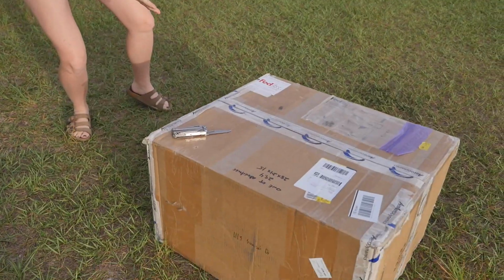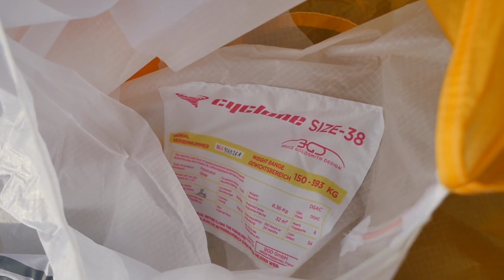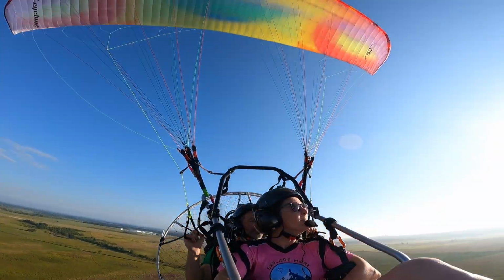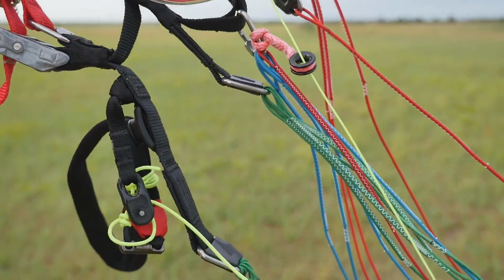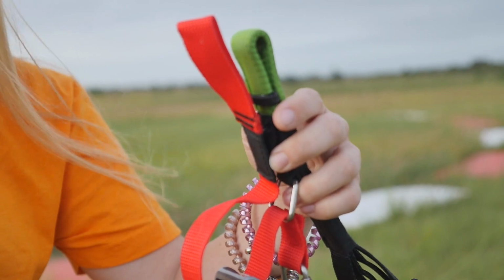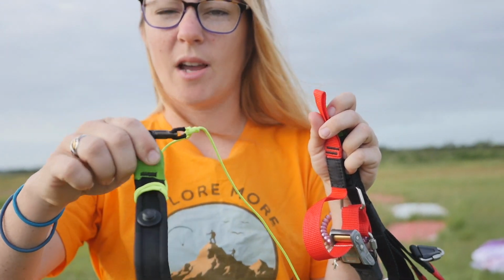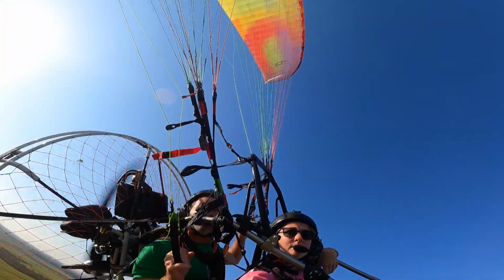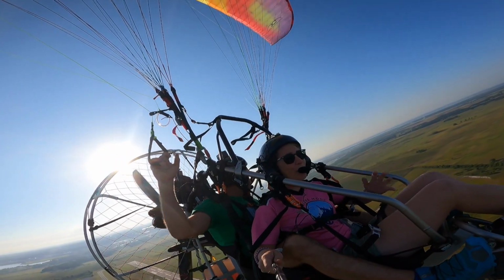First Impressions of the NEW BGD Cyclone Tandem Paramotor Wing